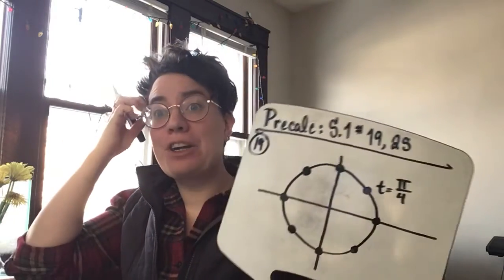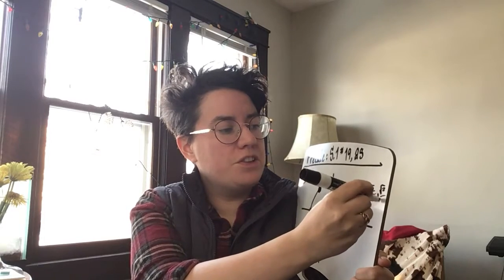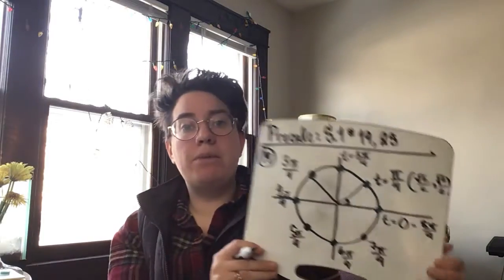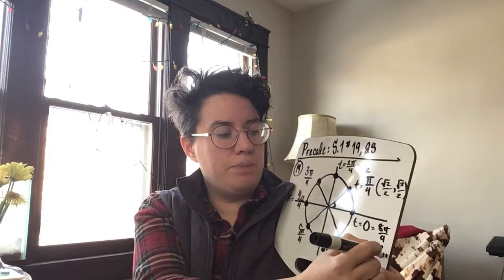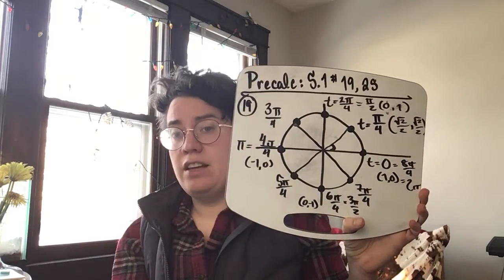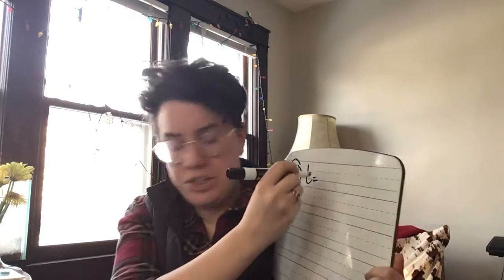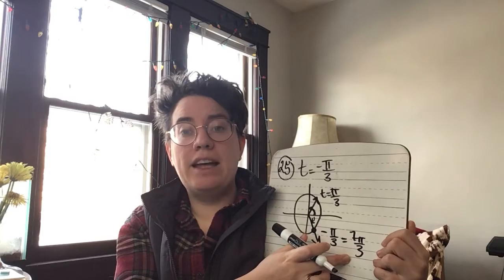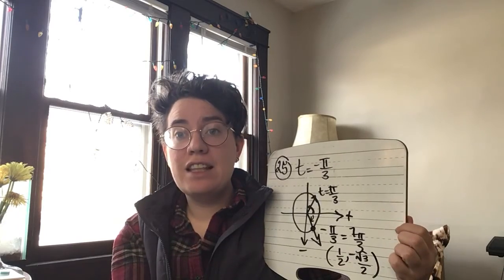Precalc 5.1 Homework Questions